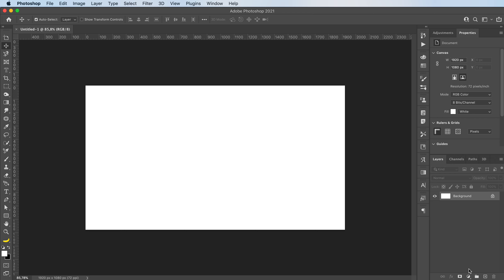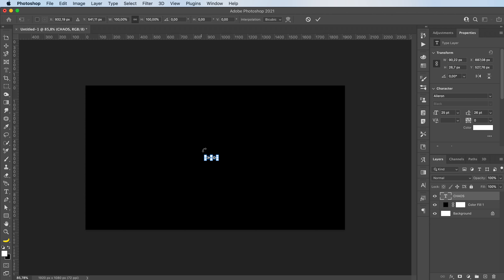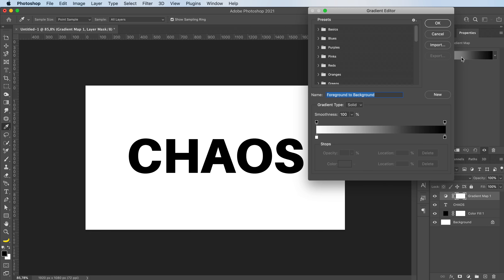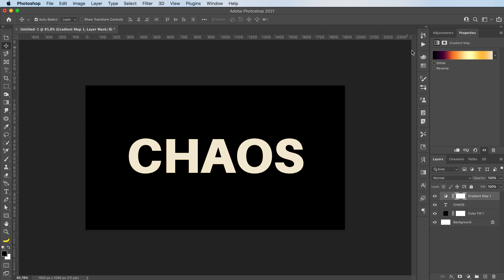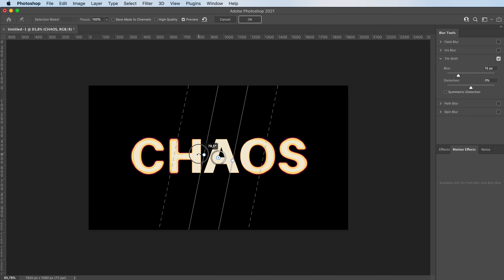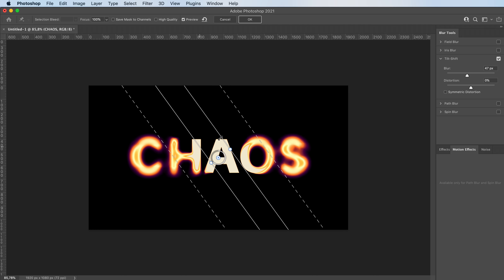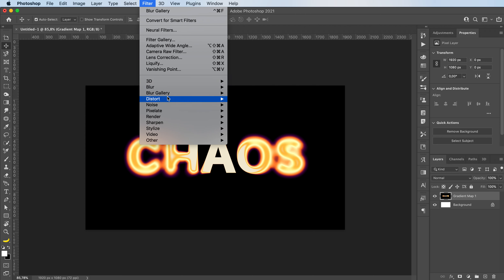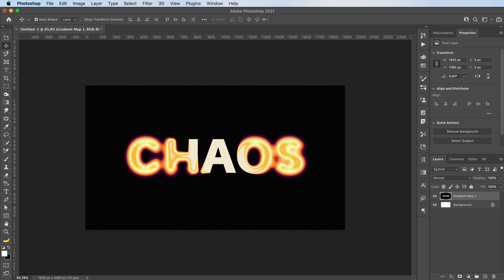SIMPLE COOL GRADIENT BLUR TEXT EFFECT IN ADOBE PHOTOSHOP